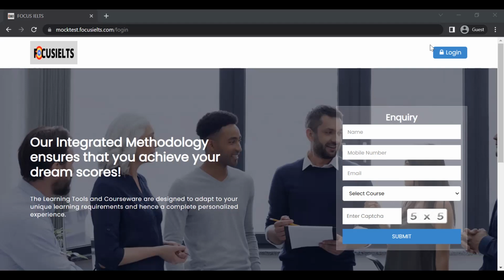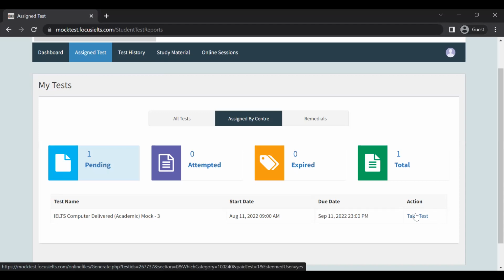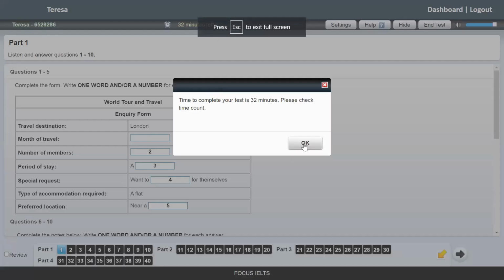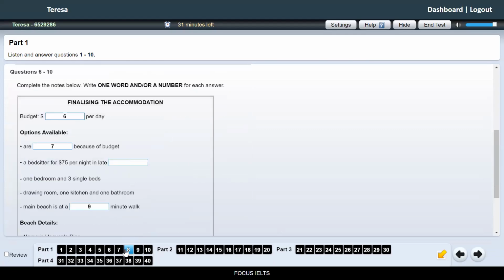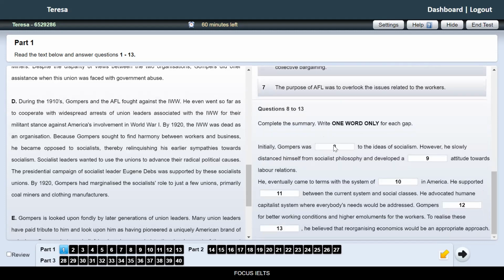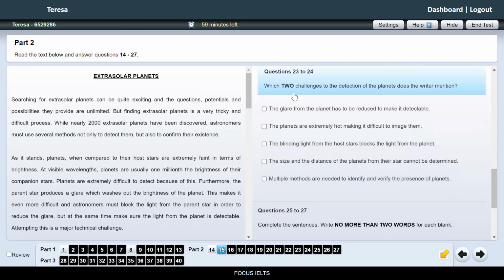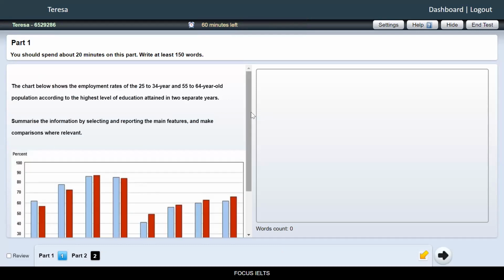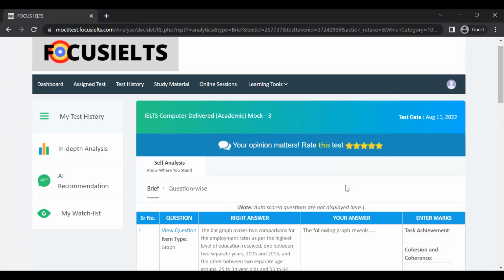IELTS MOCK TEST from FOCUSIELTS — Dapatkan Prediksi Score IELTS Akurat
IELTS MOCK TEST GUIDE
Panduan navigasi website mock test IELTS dari focusielts.com

Hemat 90%. Akurat 99%
Jangan buang waktu Anda. Pastikan Anda siap sebelum ujian IELTS

IELTS MOCK TEST

Listening 30 minutes for 40 questions
Reading  60 minutes For 40 questions
Writing 60 minutes to complete two tasks in the IELTS Academic Writing test.
The Speaking test takes about 11 to 15 minutes and is conducted like an interview by an examiner who assesses candidates on fluency, coherence, grammar, accuracy, and pronunciation.

Rp450.000

Jika Anda berencana untuk mengikuti tes IELTS, Anda mungkin bertanya-tanya apakah sudah siap untuk mengikuti ujiannya. Apakah perlu mengikuti tes prediksi terlebih dahulu. Meskipun tidak ada jaminan bahwa skor prediksi Anda akan persis sama dengan skor Anda yang sebenarnya, ini dapat memberi Anda gambaran yang baik tentang apa yang diharapkan.

Berikut adalah beberapa manfaat mengikuti tes prediksi IELTS:

1. Dapat membantu Anda mengidentifikasi kekuatan dan kelemahan Anda. Jika Anda tahu bidang apa yang perlu Anda kerjakan, Anda dapat memfokuskan studi Anda dan mempersiapkan ujian dengan lebih efektif.

2. Dapat meningkatkan kepercayaan diri Anda. Melihat skor prediksi yang baik dapat memberi Anda dorongan kepercayaan diri yang sangat dibutuhkan sebelum mengikuti tes yang sebenarnya. Mengetahui bahwa Anda sudah siap dapat membantu mengurangi stres dan kecemasan pada hari ujian.

3. Ini dapat membantu Anda menetapkan harapan yang realistis. Jika skor prediksi Anda lebih rendah dari yang Anda harapkan, ini dapat membantu Anda menetapkan harapan yang realistis untuk ujian yang sebenarnya. Dengan cara ini, Anda tidak akan kecewa jika skor aktual Anda tidak setinggi yang Anda inginkan.

4. Dapat memotivasi Anda untuk belajar lebih giat. Jika skor prediksi Anda lebih rendah dari yang Anda inginkan, itu dapat memotivasi Anda untuk belajar lebih keras dan meningkatkan kemampuan bahasa Inggris Anda sebelum mengikuti ujian yang sebenarnya.

5. Ini dapat membantu Anda memutuskan versi IELTS mana yang akan diambil. Berdasarkan skor prediksi Anda, Anda dapat memutuskan apakah sudah siap atau belum untuk  mengambil test official yang mencapai tiga juta rupiah.